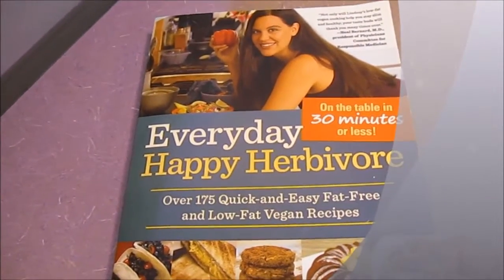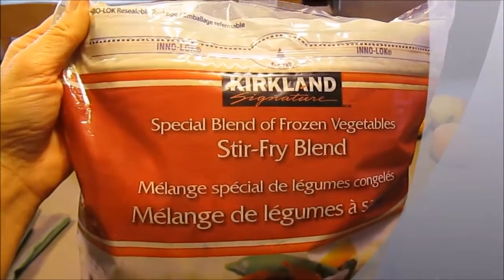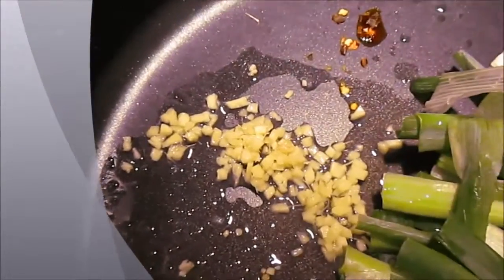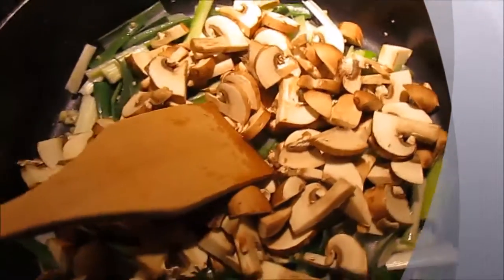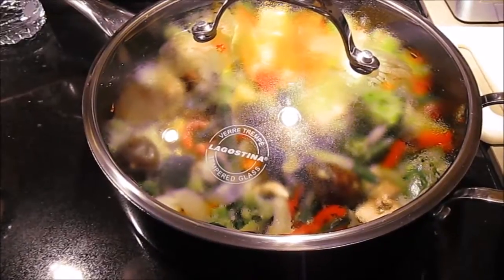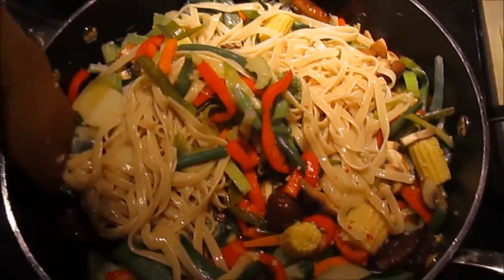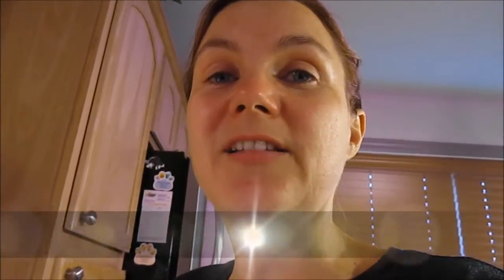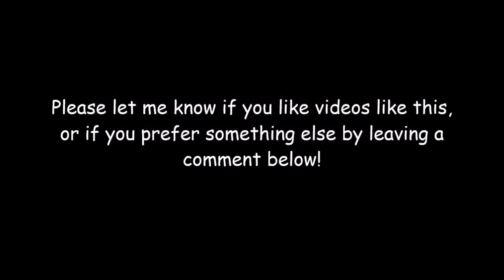Making Happy Herbivore Veggie Lo Mein for Supper!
I make supper tonight using Lindsay Nixon's Veggie Lo Mein recipe from her Everyday Happy Herbivore cookbook.

Happy Herbivore Website (you can find some of Lindsay's recipes here for free)